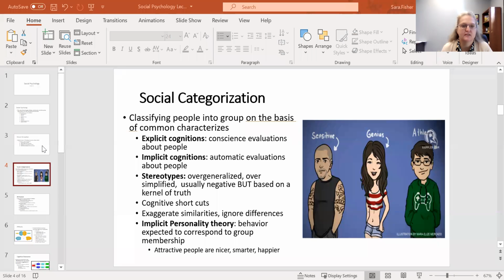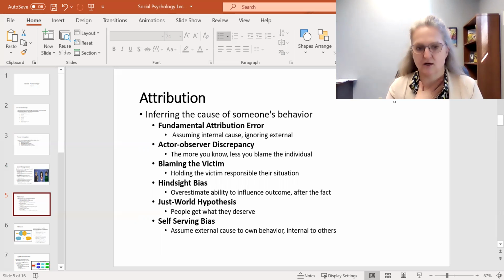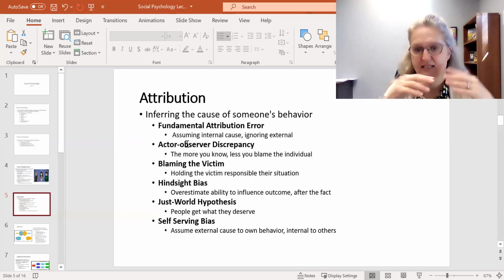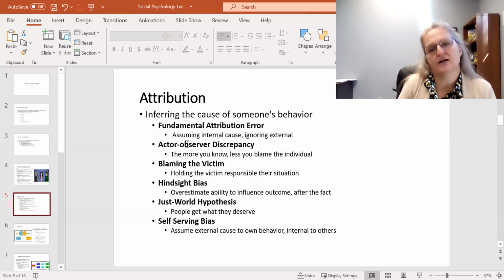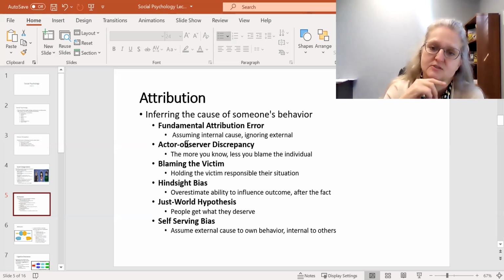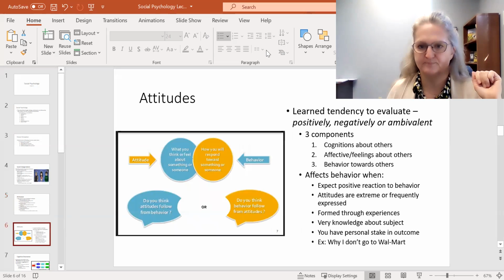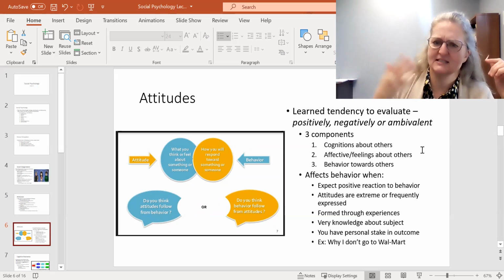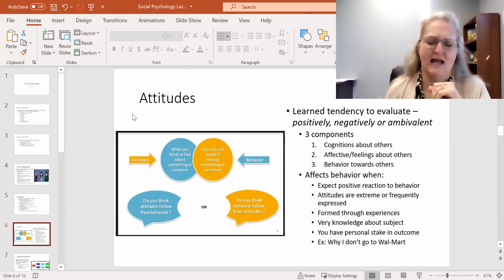Social Psychology lecture 2 attitudes